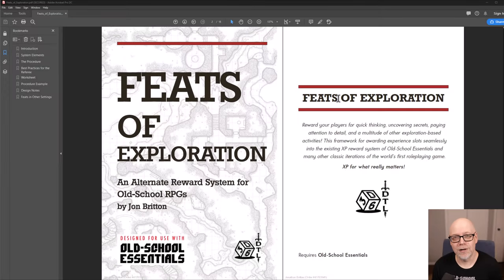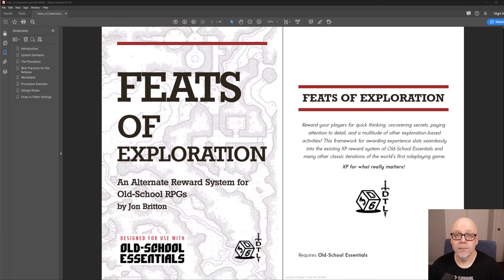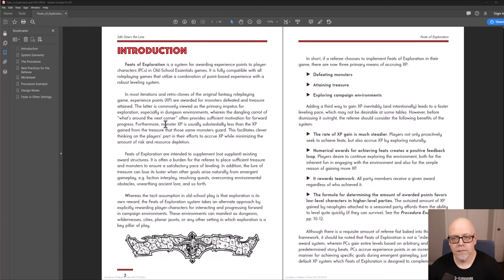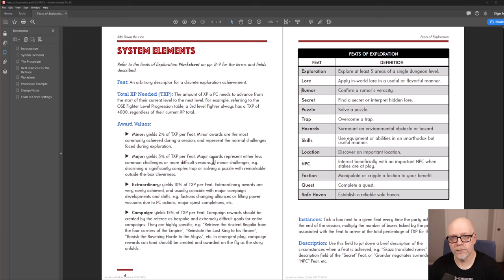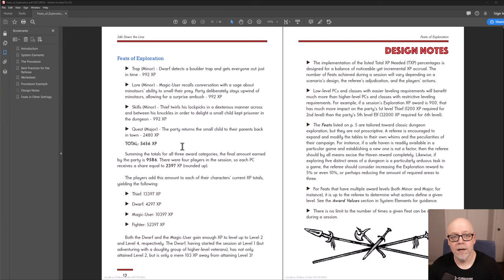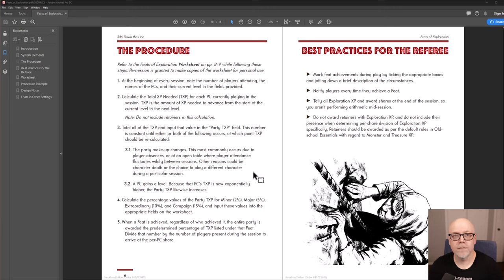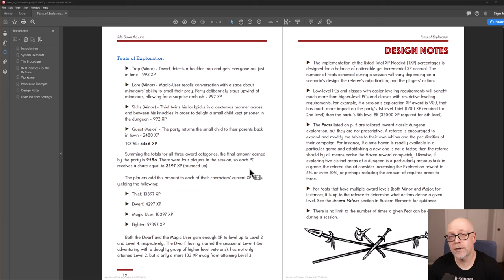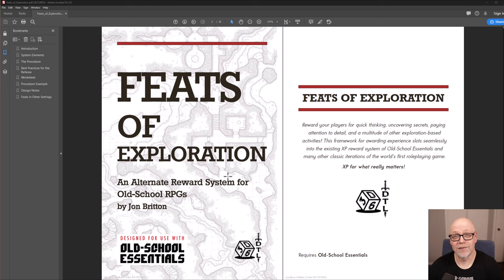Feats of Exploration - An Alternate Reward System for Old-School TTRPGs!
Feats of Exploration is an alternate reward system for your favorite XP-based tabletop roleplaying game!

Don't just dole out XP for monsters defeated and treasure gained; award concrete and systemitized XP for specific exploration activities that help to encourage the old-school play style. Examples include:

- Completing quests
- Overcoming traps
- Utilizing equipment in creative ways
- Manipulating NPCs
- Applying lore
- Finding secret doors

Reward your players for quick thinking, uncovering secrets, paying attention to detail, and a multitude of other exploration-based activities. Each Feat corresponds with a percentage value based on how much XP a PC needs to gain a new level, and the whole party benefits each time a Feat is achieved!

This framework for awarding experience slots seamlessly into the existing XP reward system of Old-School Essentials and many other classic iterations of the world’s first roleplaying game.

Feats of Exploration has been thoroughly playtested as a fully integrated subsystem in 3d6 Down the Line's Halls of Arden Vul actual play series. If you are interested in seeing the system in action with links to Jon's session FoE worksheets, please check out our videos and podcasts. We keep it old-school all day.